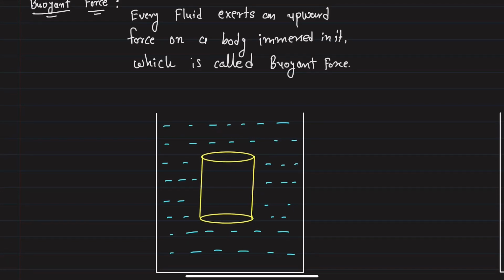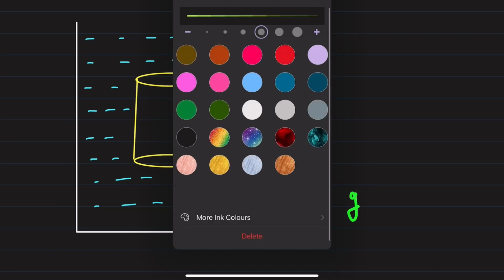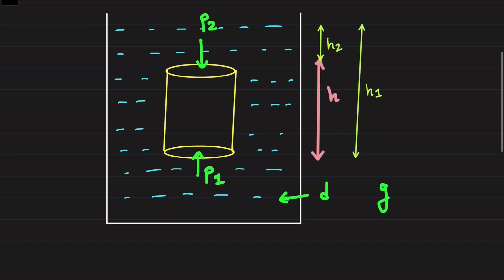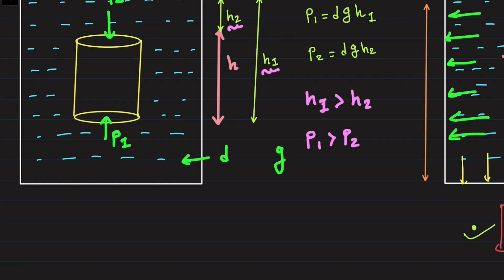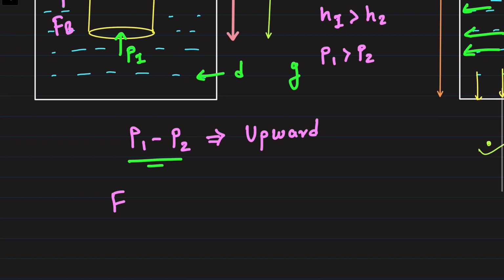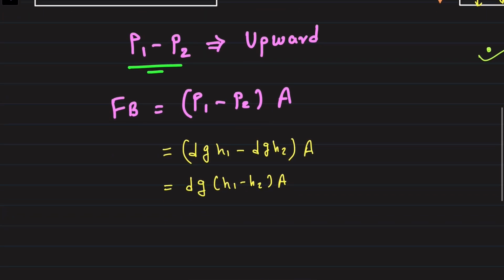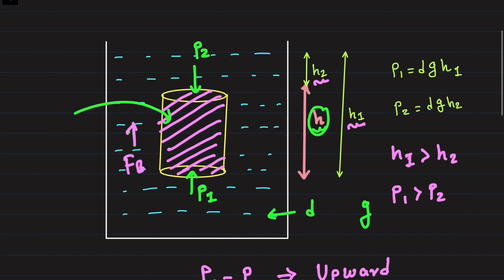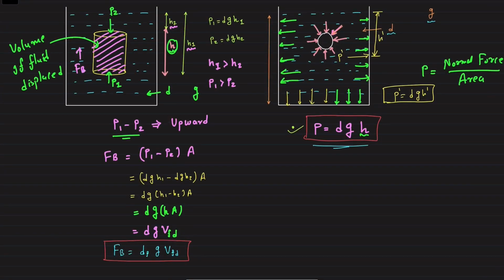Buoyant Force Demo Video by Jheel Prajapati